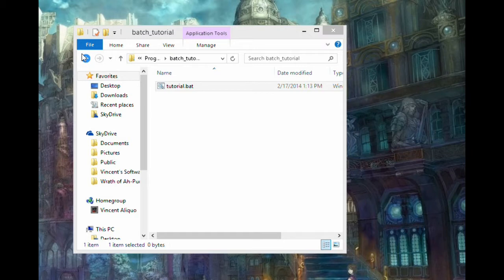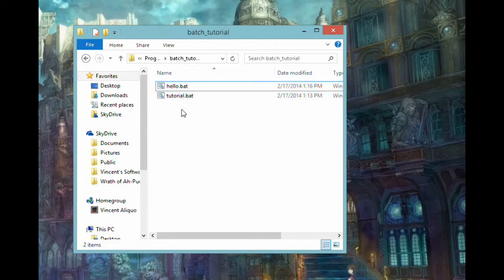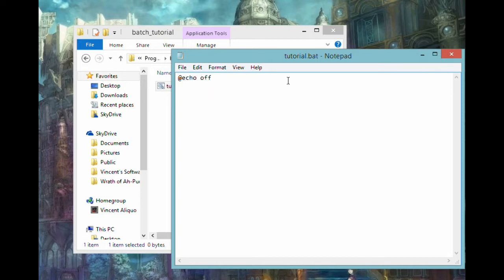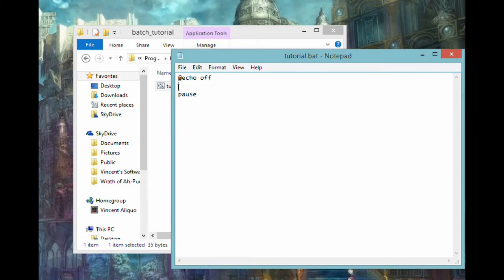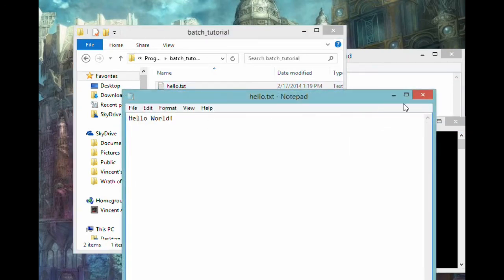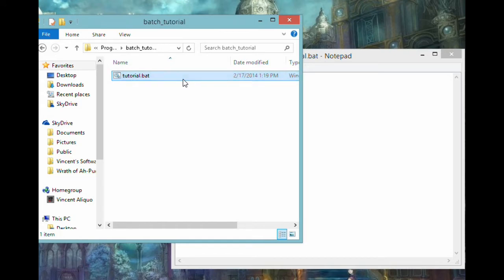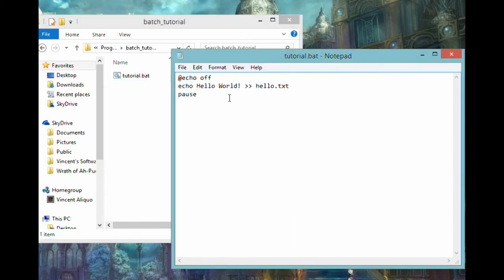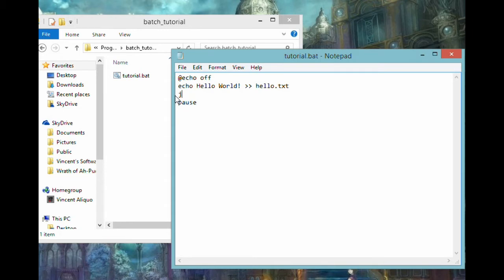Batch programming: The Basics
In this video I show you some batch commands I most commonly use to aid my java and c programming. If you have a windows machine you MUST know some batch script.
If you want to see a specific programming task done, say it in the comments